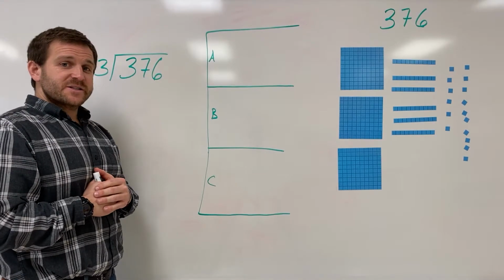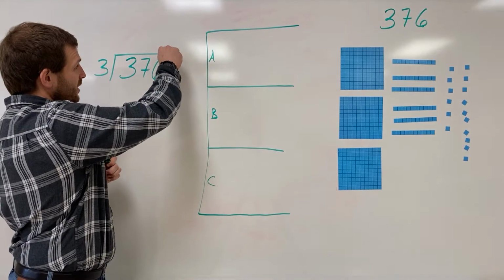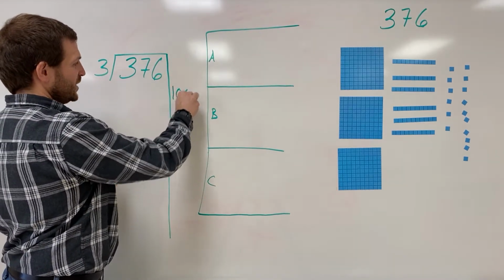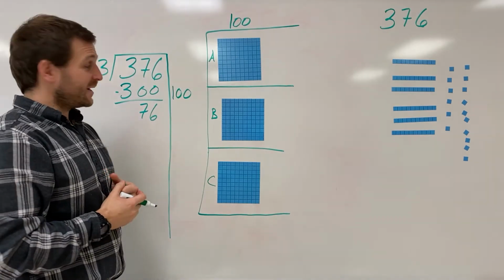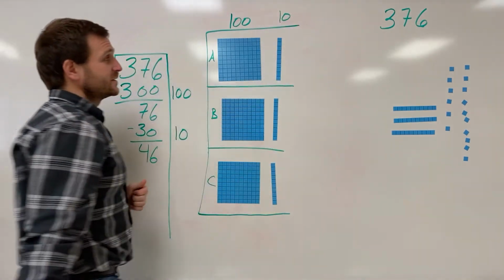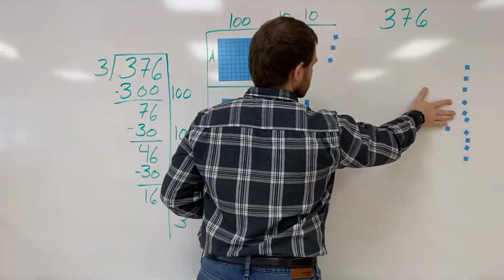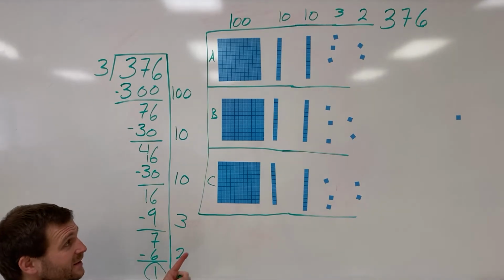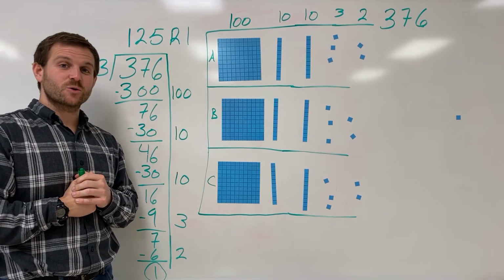Partial Quotients Example 2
Demonstration of how to use partial quotients in long division.